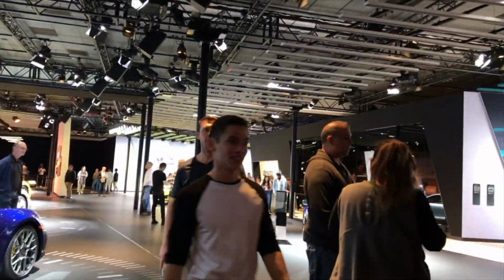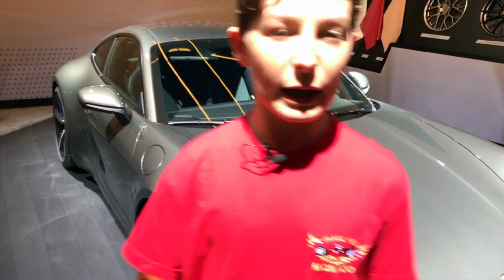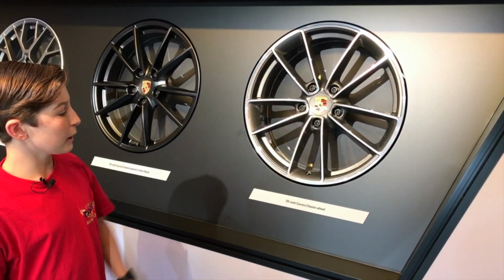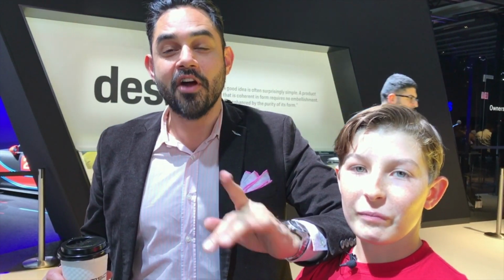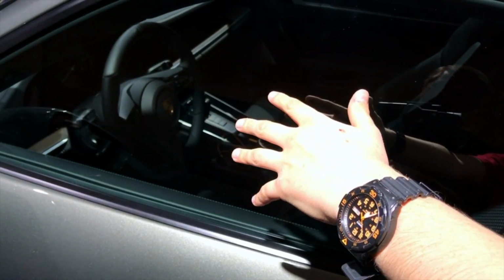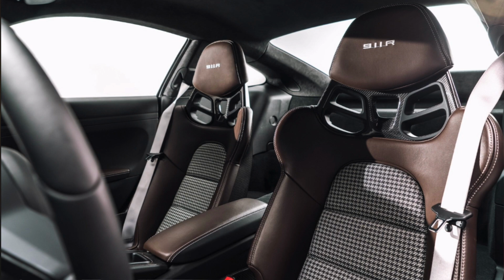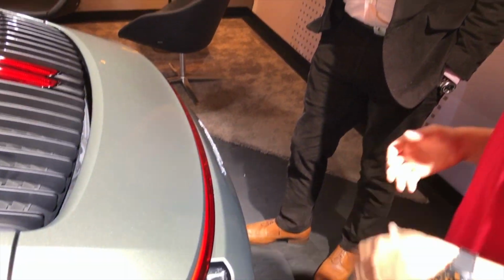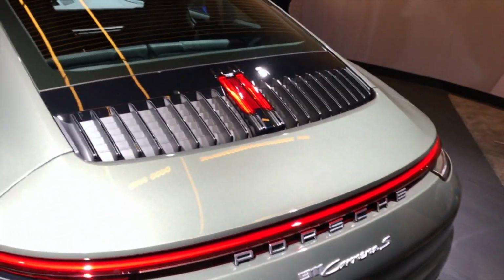Is the new Porsche 911 still a proper sports car?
In today's video Joey and Justin look around the new Porsche 911. They come to find thats its more luxury focused than driver focused and that there are some questionable changes that have been made to it.
Intro by Porsche 911 Soundscapes